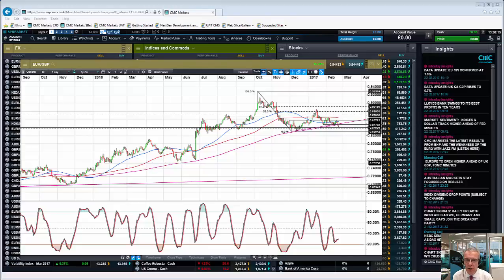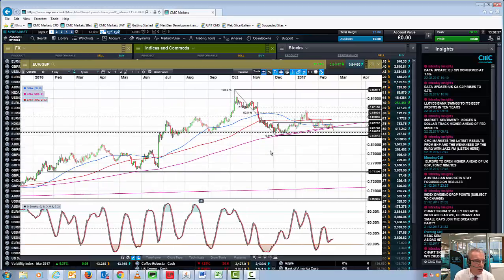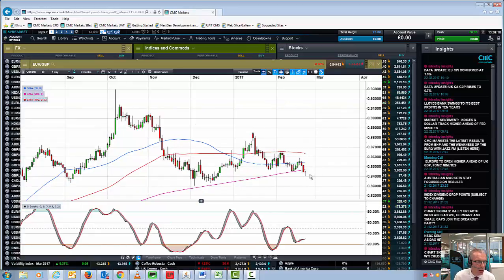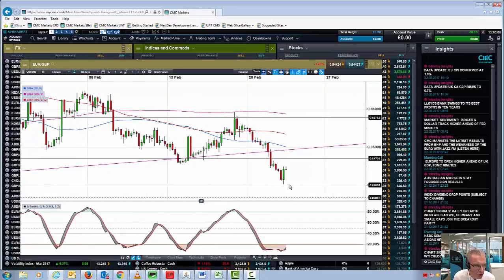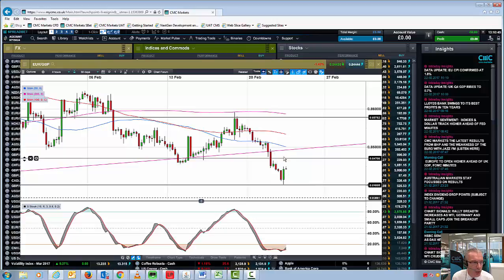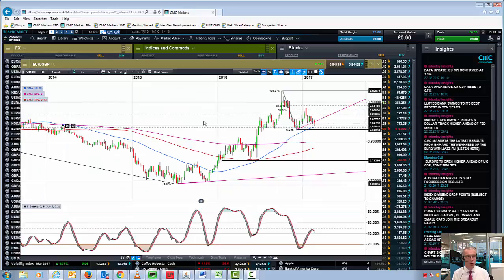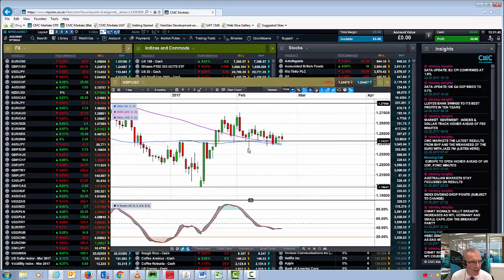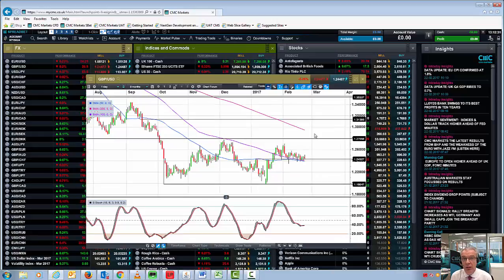Is EURGBP set to move even lower - 22nd February 2017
A quick look at the recent fall in $EURGBP below the 200 day MA, and the potential for further sterling strength.